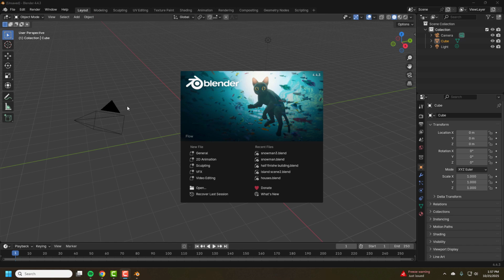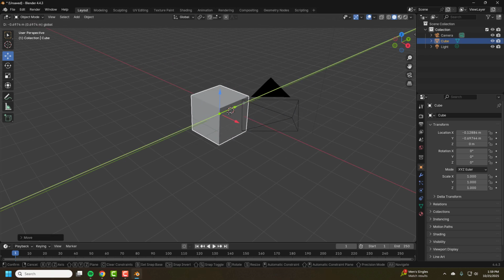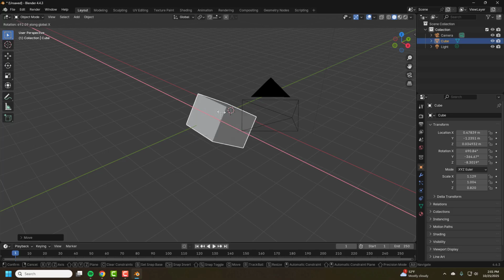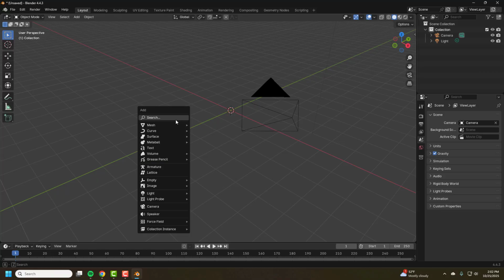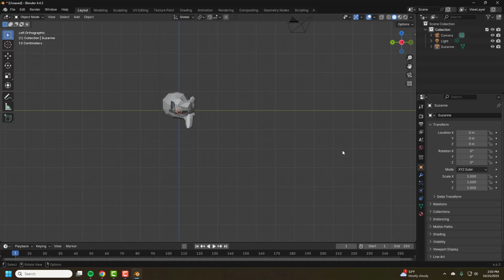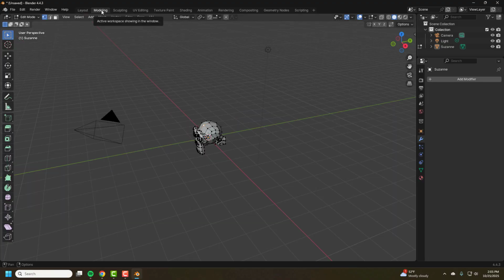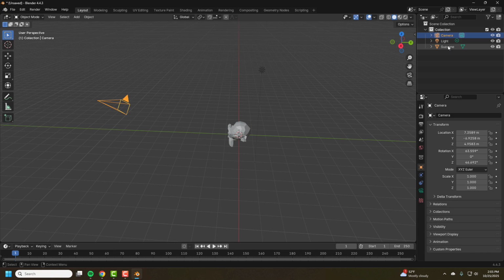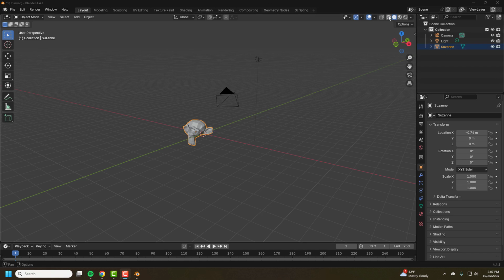Blender Editor Overview